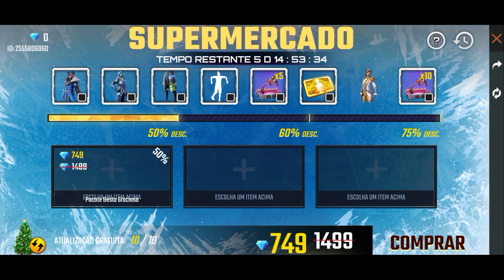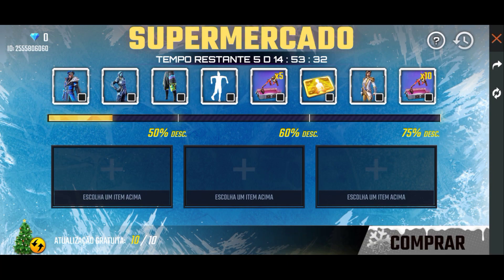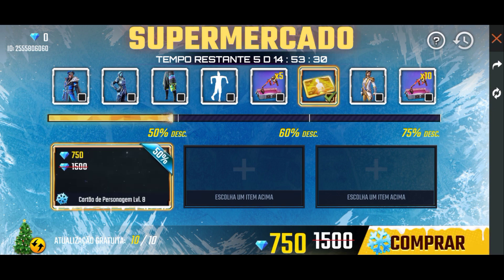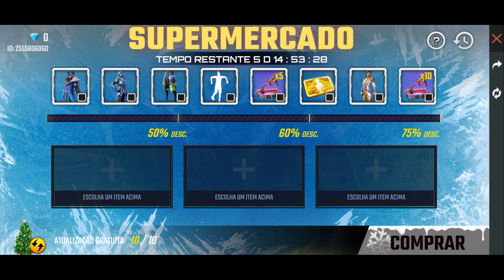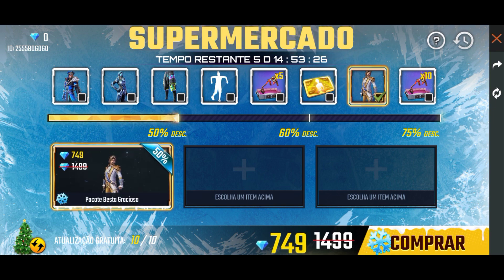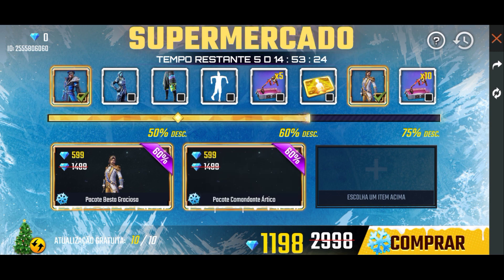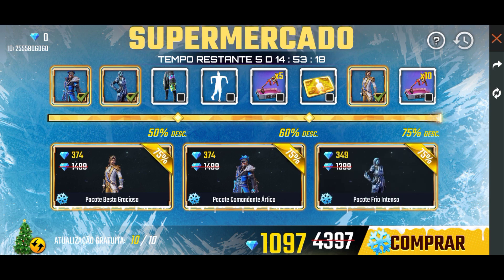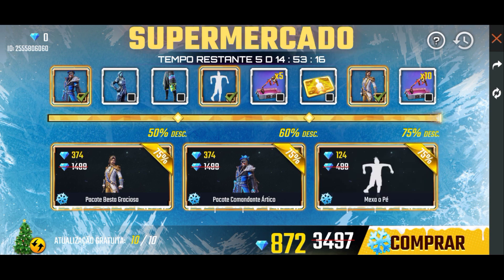FFBA Redeem Code Website is Not Opening , How To Solve Website server in FFBA New Redeem Code 100%